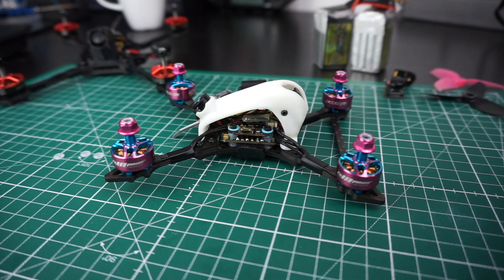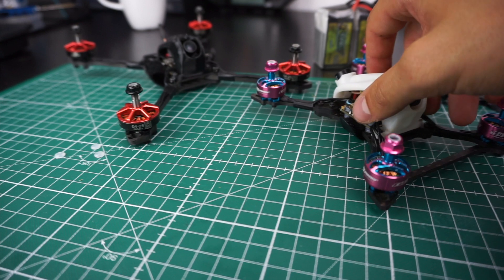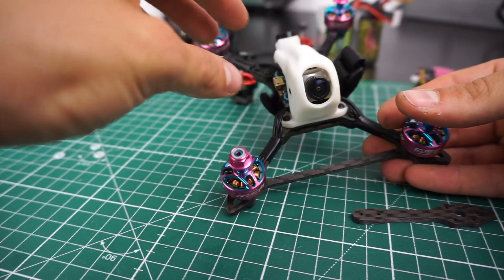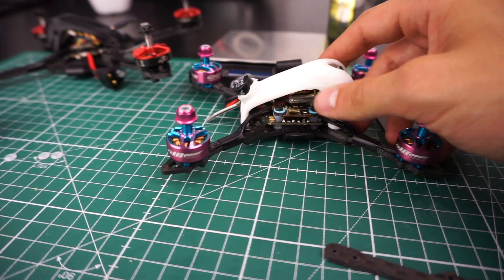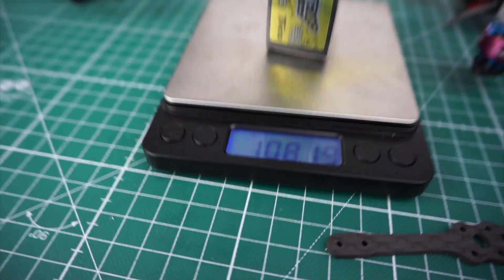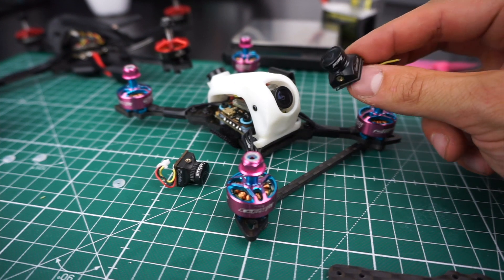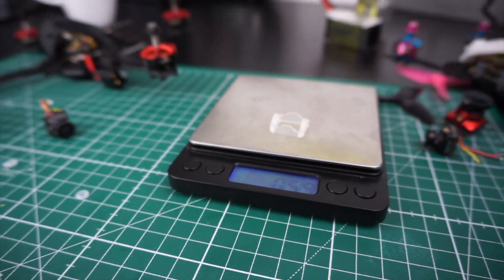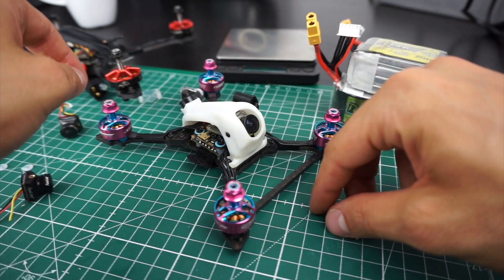New 3" racing frame design: Gatehunter SLS3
- 0:28 frame concept
- 4:00 build and components
- 7:12 props
- 8:20 PID tuning
- 10:36 Nano cams
- 13:43 VTX
- 19:35 crashes
Parts shown or mentioned in the video: